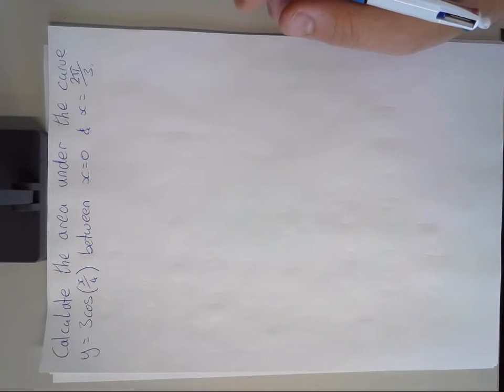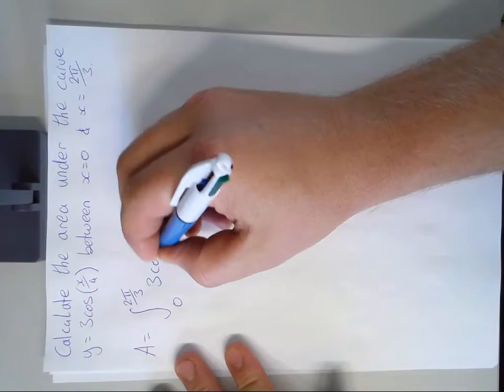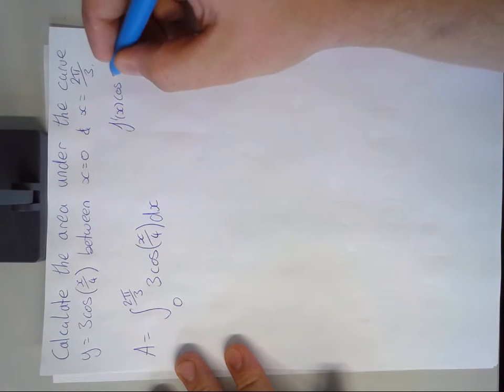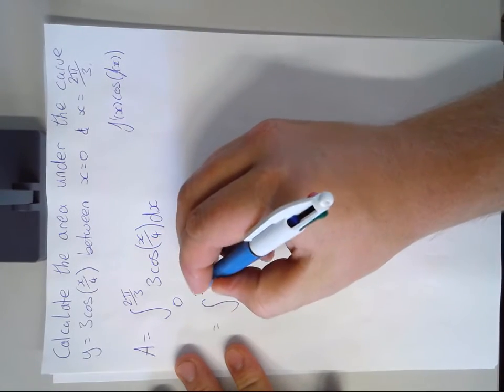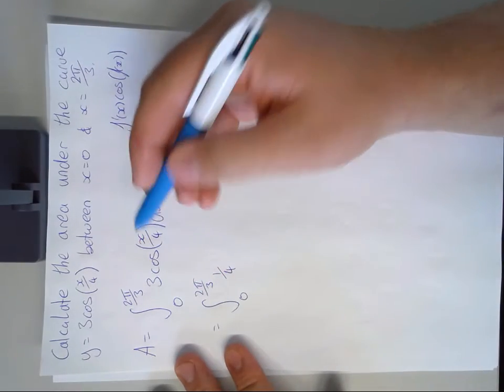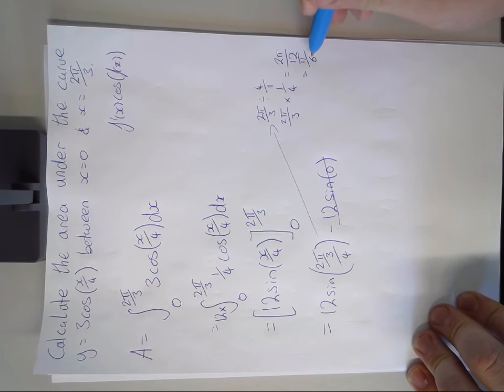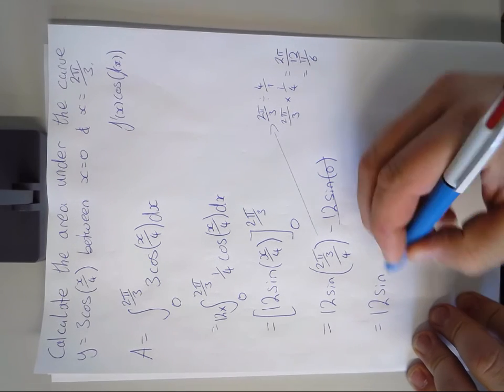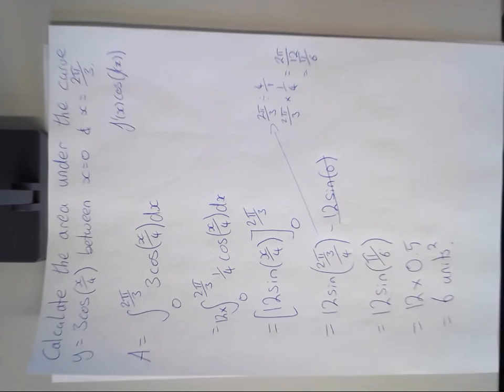Area under a graph trig